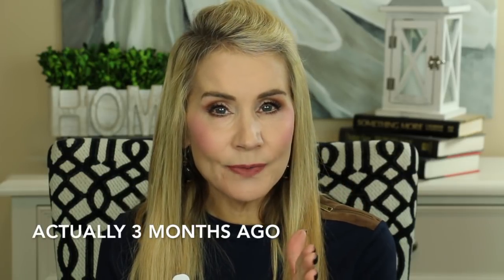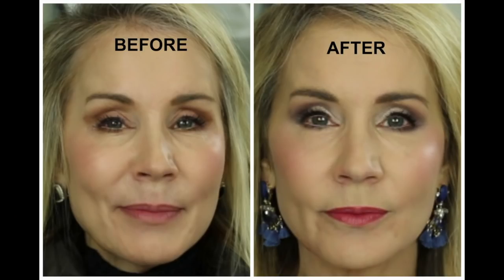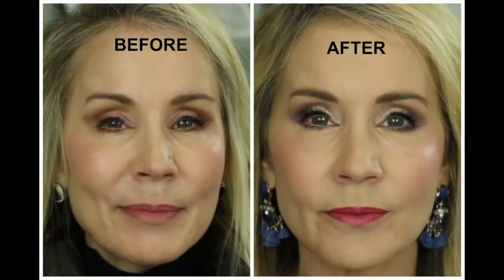💝 HOW TO LOSE FAT FROM FACE 💝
SCULPTING YOUR FACE
SLIM CHUBBY CHEEKS

Want to learn how to slim your chubby cheeks and slim your face?  This video shows you how I toned my face with the Facial Flex.  In just four minutes a day (2 sessions of 2 minutes each), you can tone and sculpt your face.

HOW TO LOSE FAT FROM FACE PRODUCTS:
FACIAL FLEX TONING DEVICE:

TODAY’S MAKEUP (in How to Lose Fat From Face video)
Too Faced Peach Perfect Foundation in Nude
Too Faced Peach Perfect Mattifying Loose Setting Powder
Mac Pro Longwear Paint Paintpot in Soft Ochre
Tom Ford Eyeshadow Quad in 03 Cocoa Mirage
Hourglass Ambient Lighting Edit – Volume 3
L’Oreal Voluminous Smoldering Eyeliner in Brown
Wet N Wild Ultimate Brow Highlighter
Stilla Huge Extreme Lash Mascara
Clinique Pop Lip Color in 13 Love Pop
It Cosmetics Blush in Naturally Pretty

I am a mature beauty youtuber with a mature beauty channel.